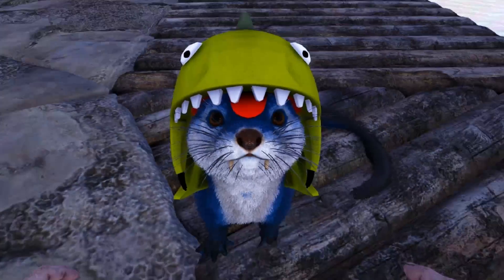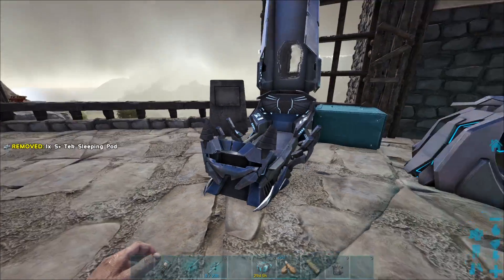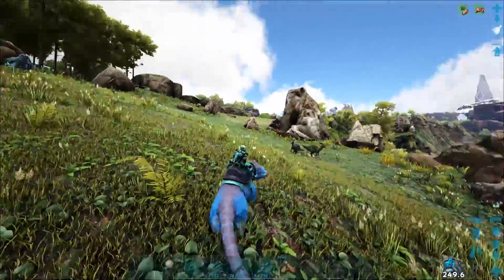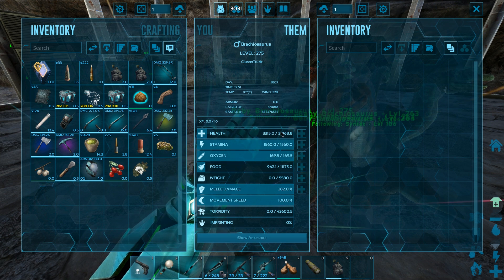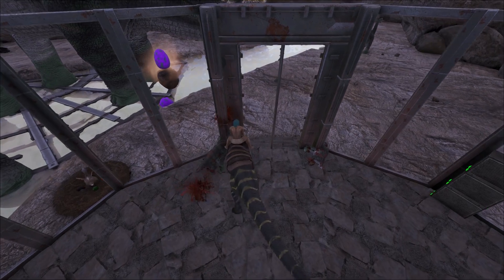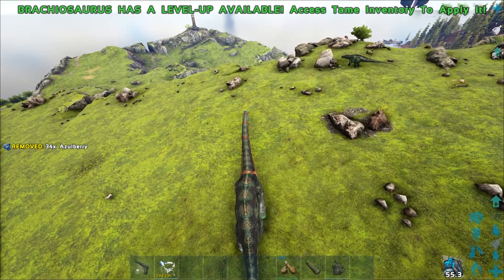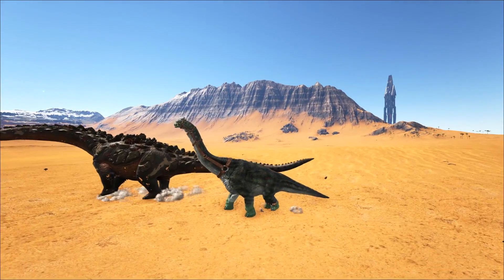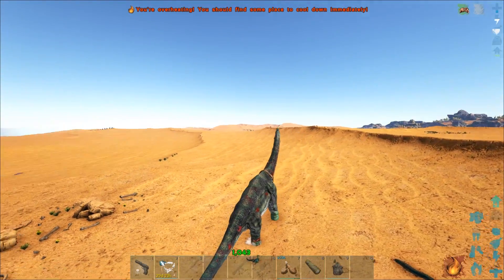BREAKING A TITANOSAURS BACK WITH MY BRACHIOSAURUS! - Ark: Survival Evolved [Cluster E105]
BREAKING A TITANOSAURS BACK WITH MY BRACHIOSAURUS! - Ark: Survival Evolved [Cluster E105] W/ SYNTAC